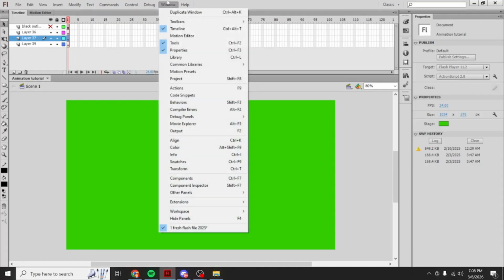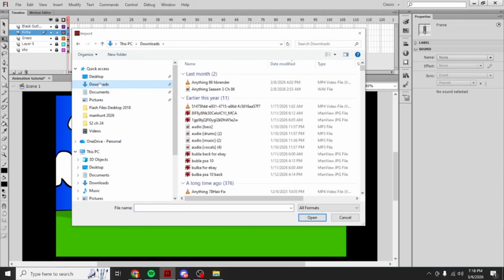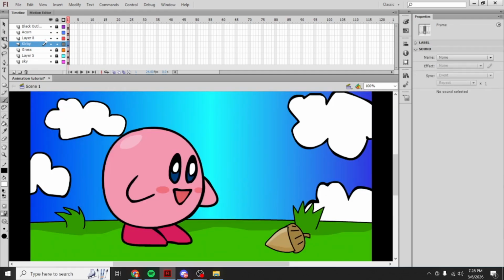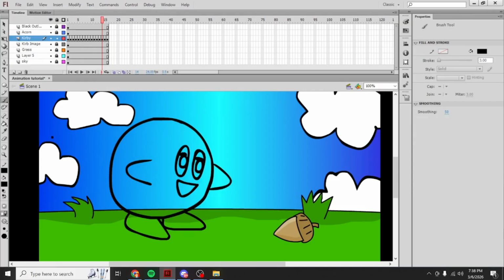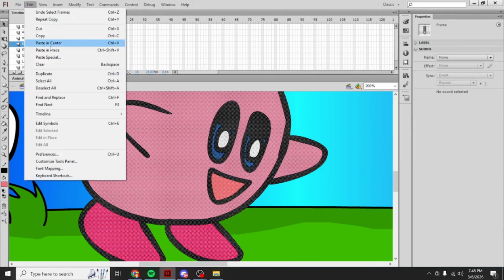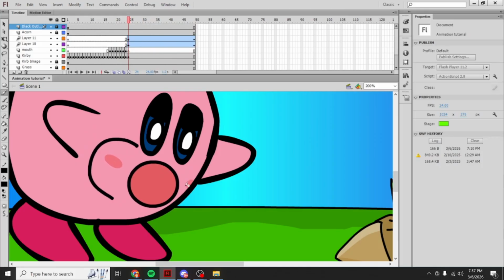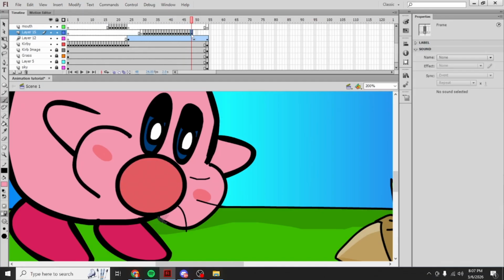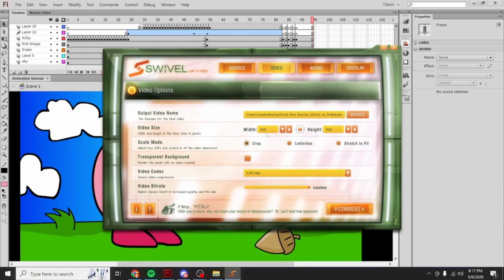How I animate in Flash Cs6 (Adobe Animate) Tutorial